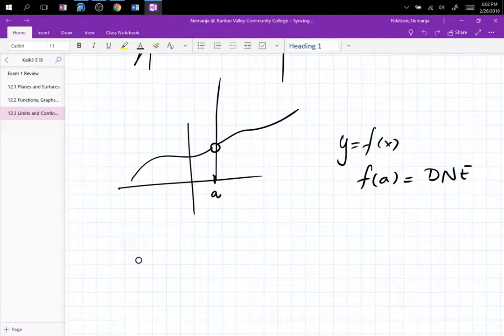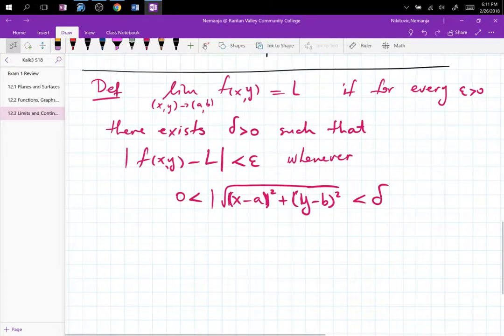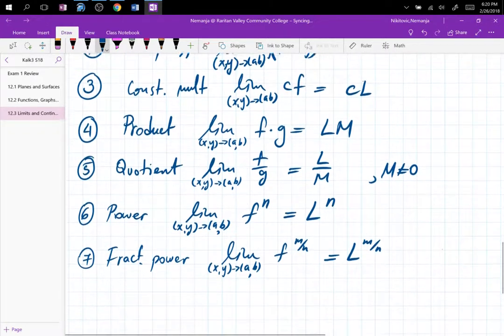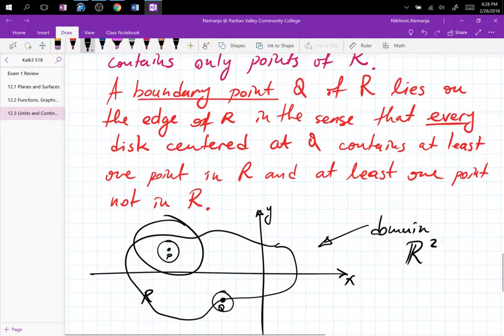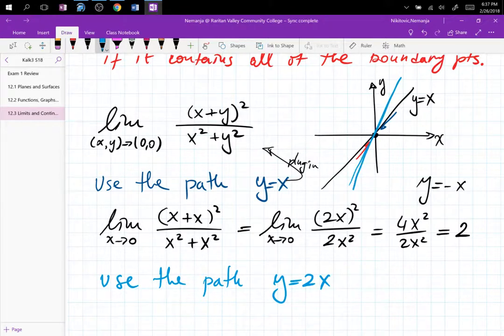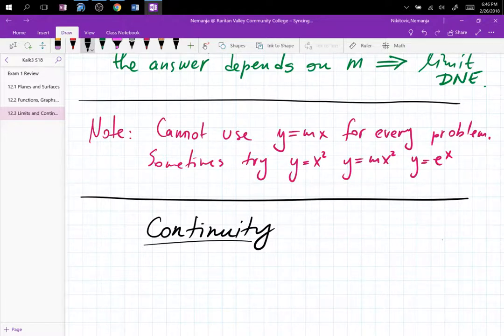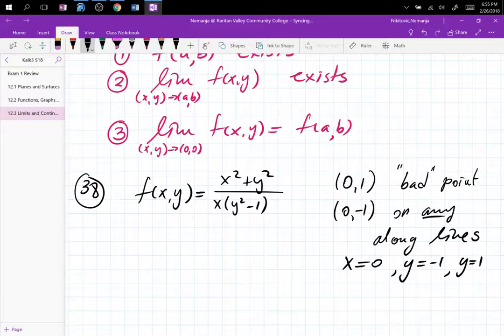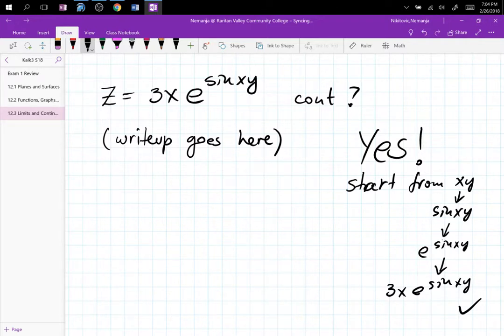Nik's Live Calculus Stream (Calculus3 Limits and Continuity Part2)